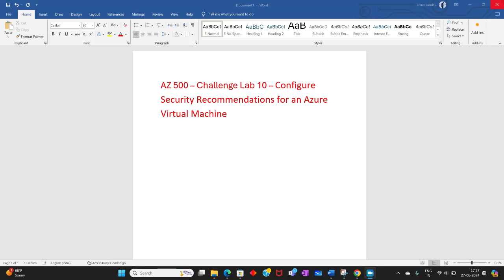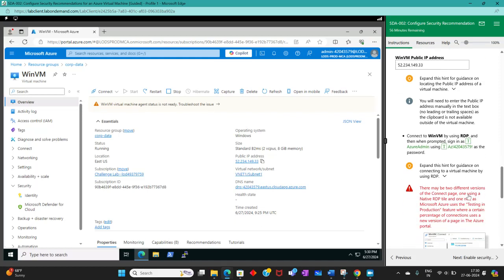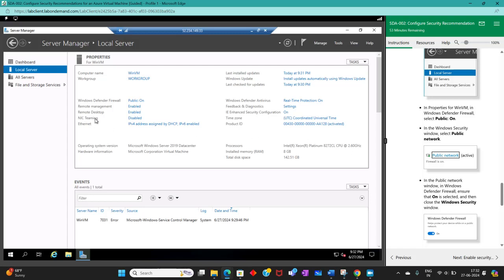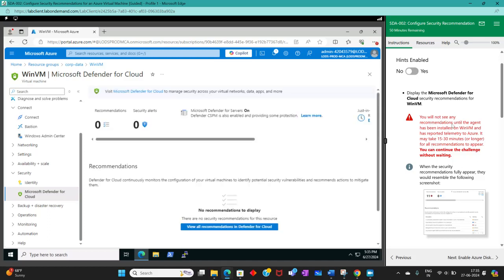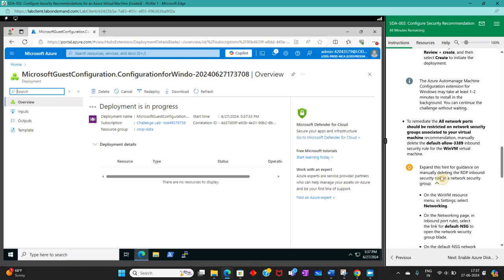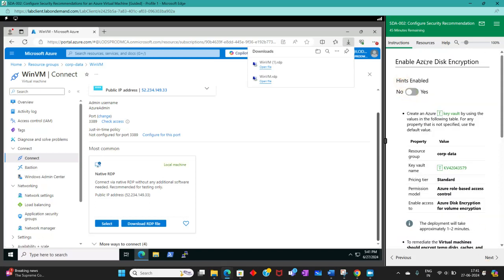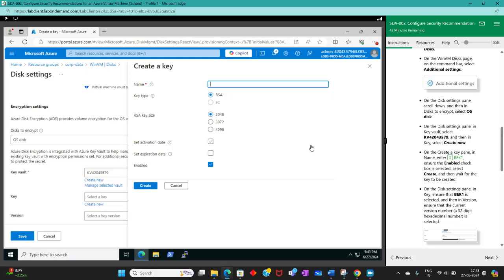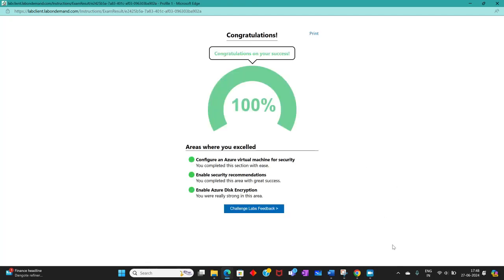AZ 500- Challenge Lab 10 - Configure Security Recommendations for an Azure Virtual Machine [Guided]